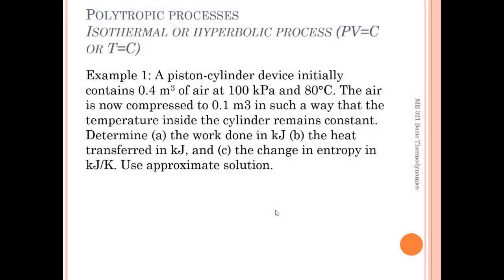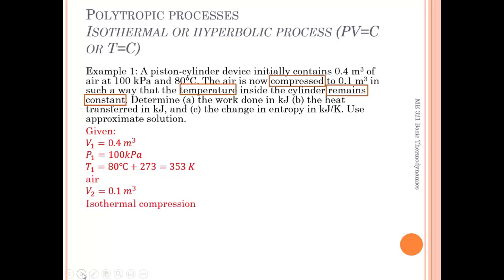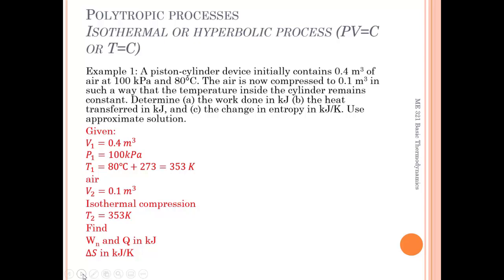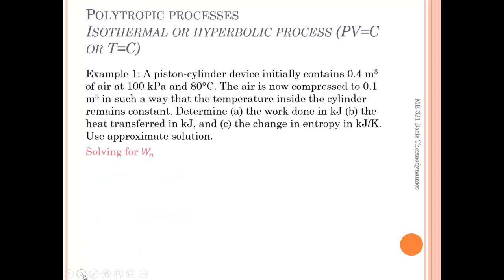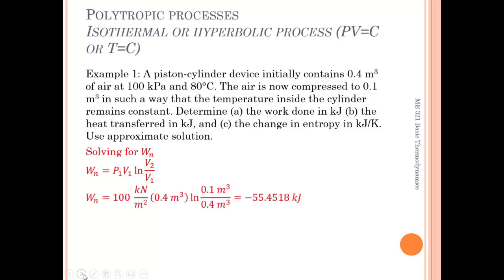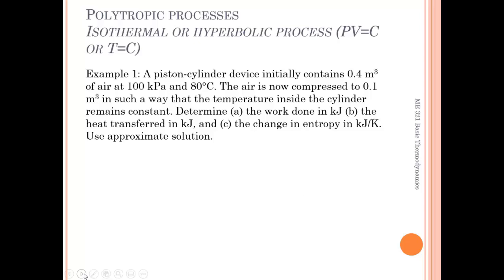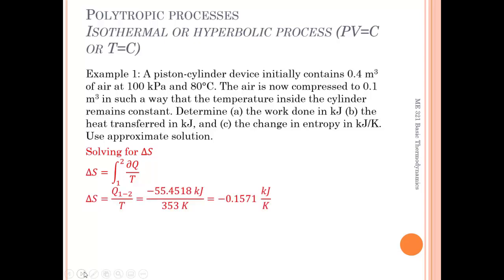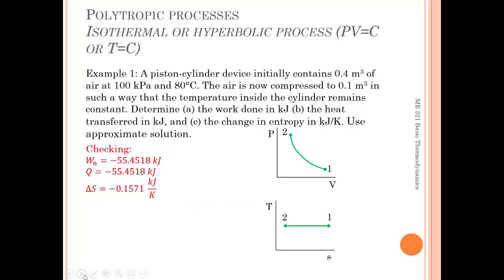12 Approximate Solutions on Isothermal Processes of Ideal Gases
In this video, we will be using approximate solutions in solving a problem on isothermal processes of ideal gases.